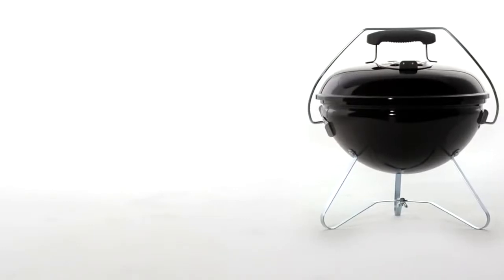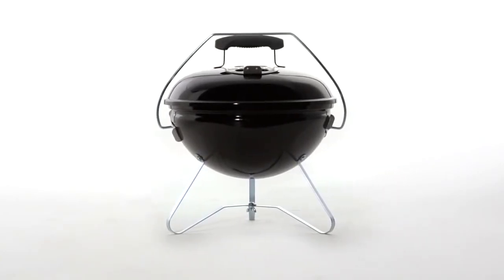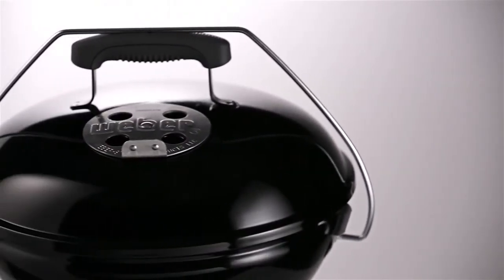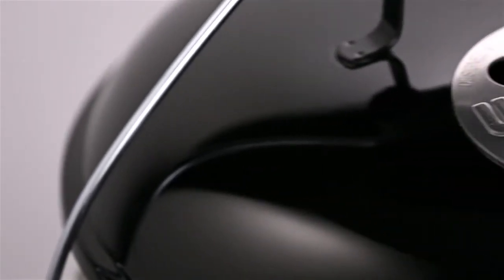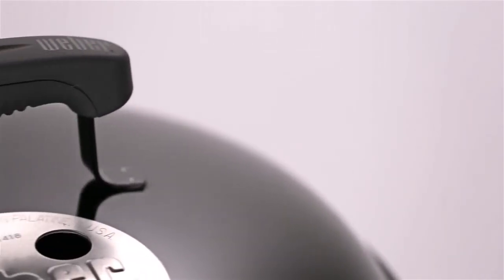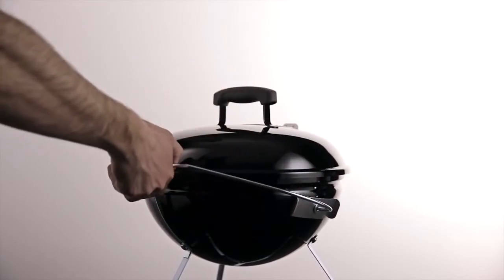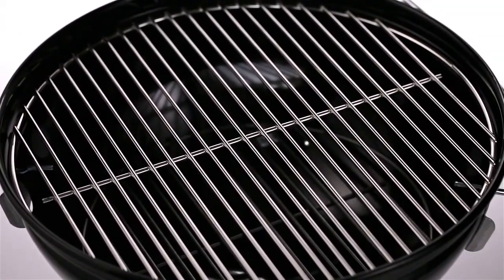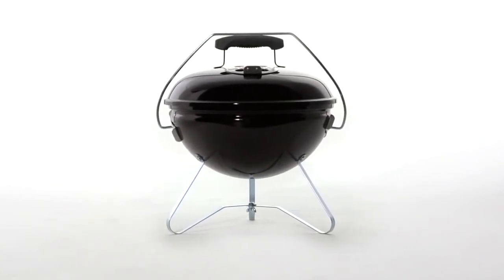Weber - Smokey Joe Gold